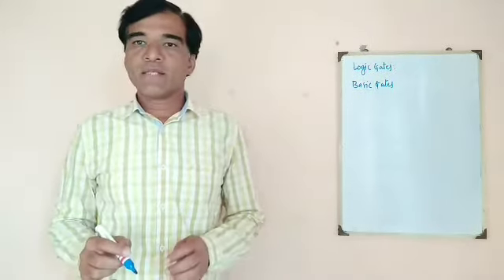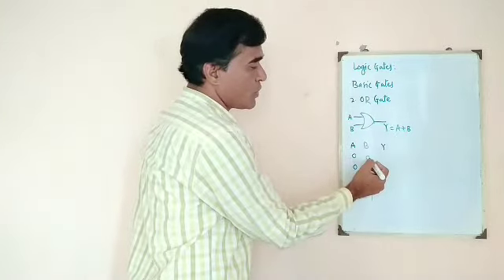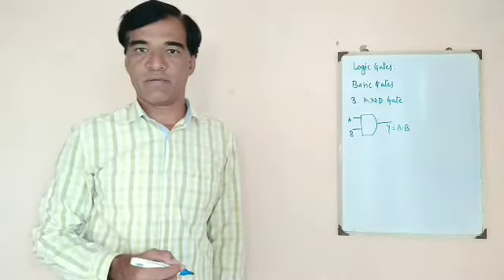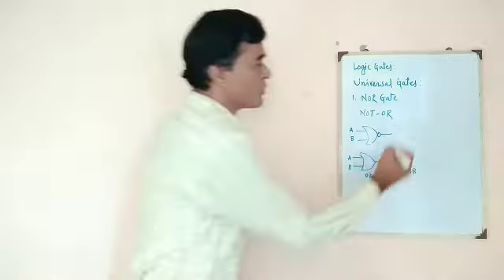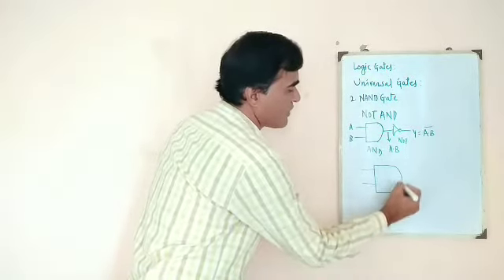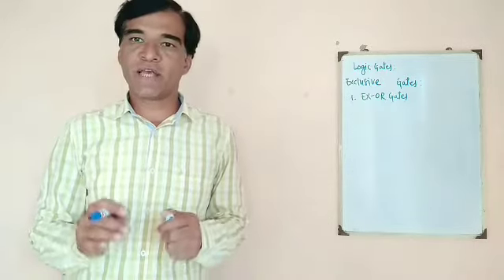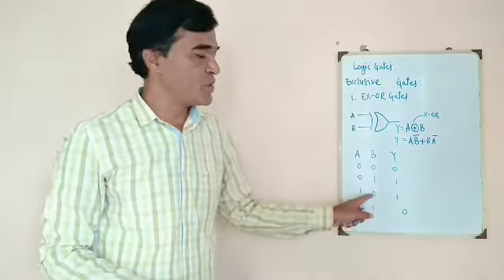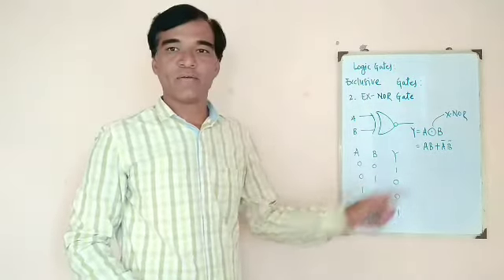Logic Gates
Basic Electronics